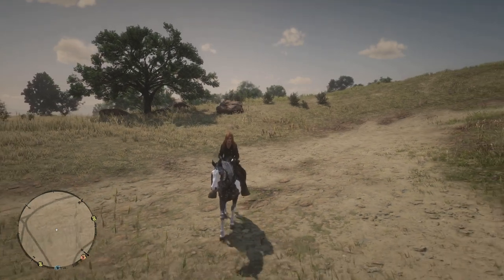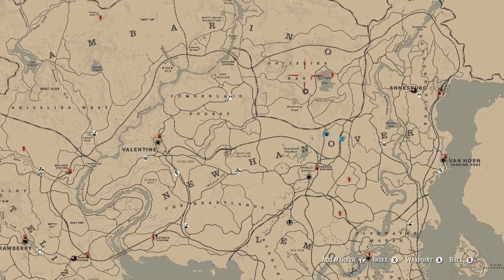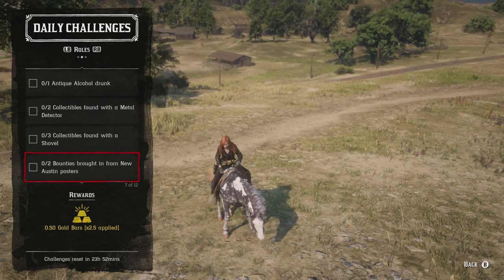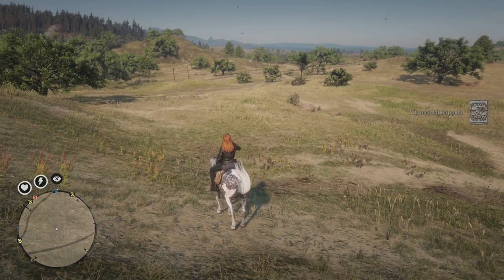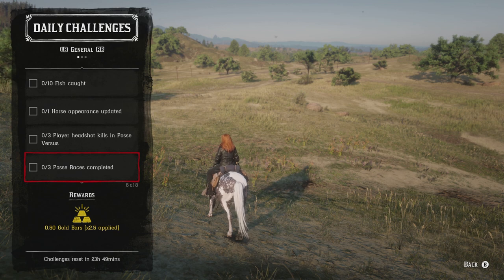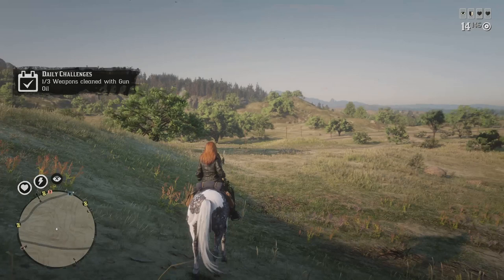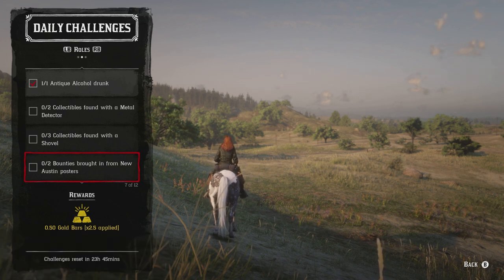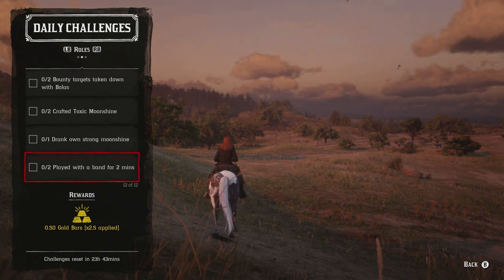July 10 Red Dead Online Daily Challenges & Madam Nazar Location - Complete RDR2 Daily Challenges